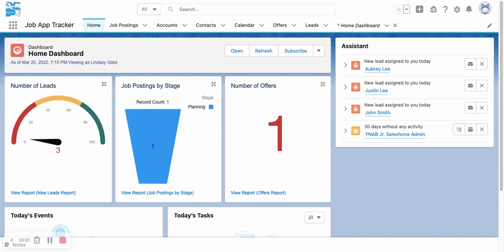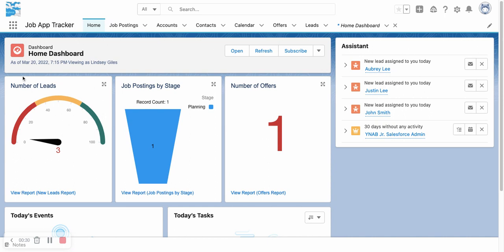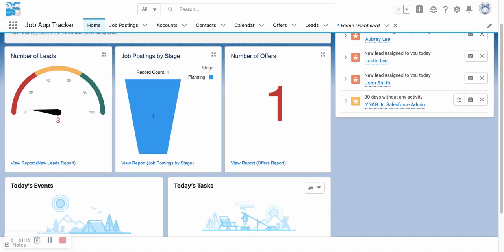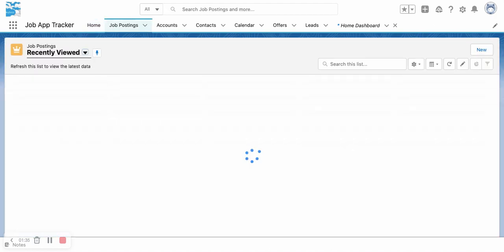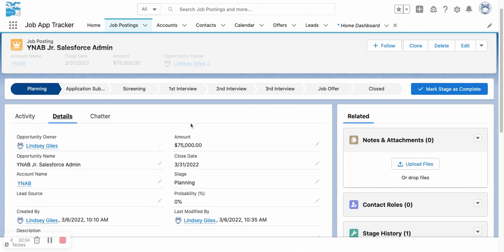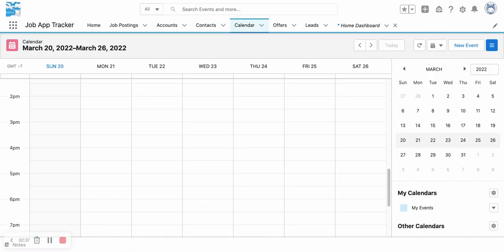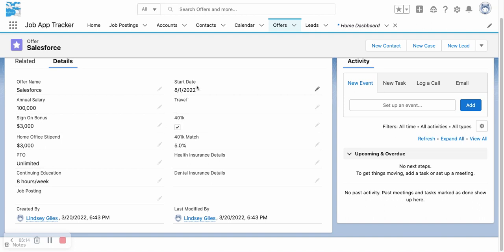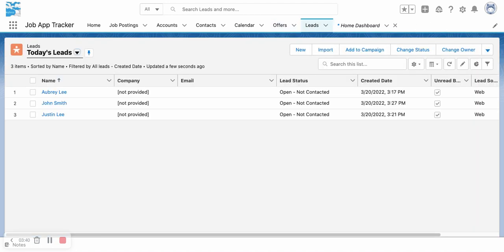My Salesforce Job Application Tracker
This is what my Job Application Tracker looks like using a free Salesforce dev org.